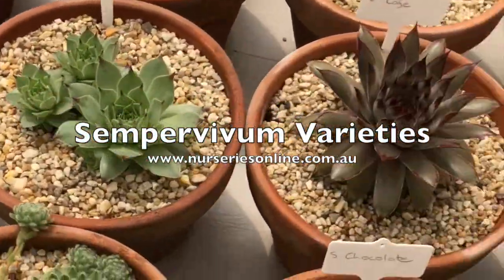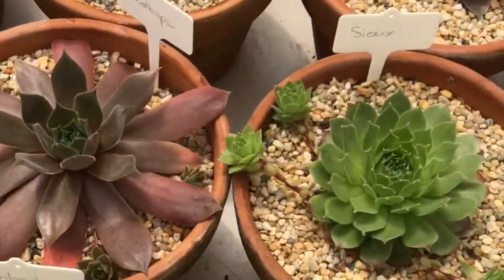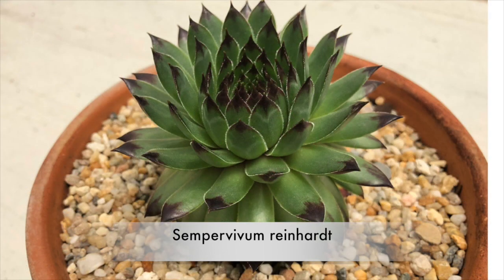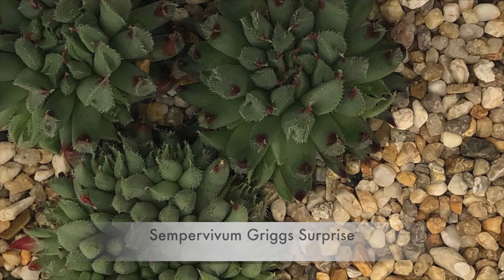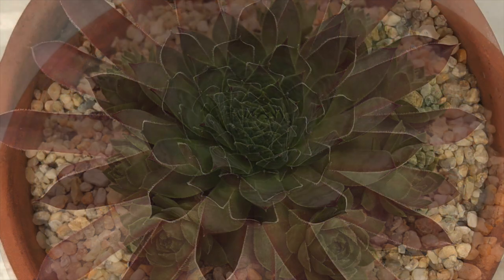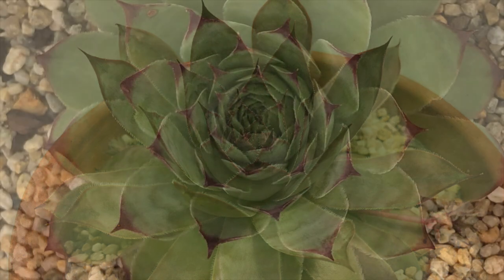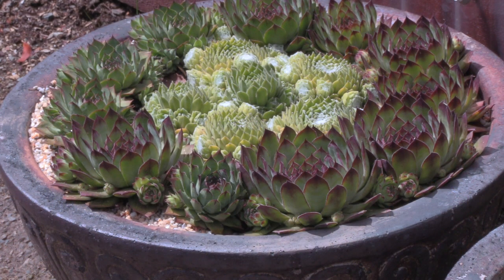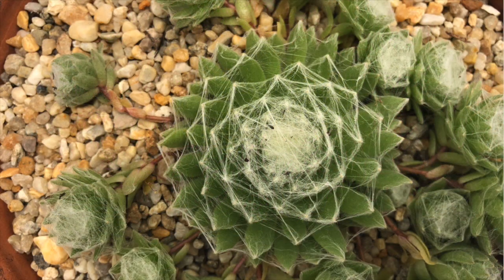Sempervivum Varieties (Hen and Chick Succulents, House Leeks or Roof Plants)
With over 50 species and thousands of cultivars, Sempervivum plants are commonly called Hen and Chick Succulents as well House Leeks and Roof Plants. They are cold tolerant and have been around since early Roman Days.

Easy to grow these are one of the more cold hardy succulents and very easy for beginners. Most are frost tolerant right down to around -6c (20f), so are ideal for the UK, cooler parts of Europe and the USA.

Sempervivum varieties vary in colour, form and size. We take a look at different species and cultivars of this varied genus commonly called Hen and chicks/Roof Plants or simply ’Semps' . These are a cold tolerant easy care group of plants. They can be grown in the garden, or in containers.

This collection gives the viewer an idea of what varieties are available to collector and gardeners alike.

Varieties Mentioned include :

Sempervivum andrachnoideum
Sempervivum borissii cilosum
Sempervivum corsair
Sempervivum reindardt
Sempervivum Griggs Surprise
Sempervivum rotkop
SempervivumTopaz
Sempervivum Pacific Red Rose
Sempervivum Lavender Doll
Sempervivum Montanna Red
Sempervivum Adel Moed
Sempervivum Blue Boy

Sempervivum are also traditionally known as 'House Leeks' and some species such as Sempervivum tectorum were among the first 'Roof Plants' .

They will grow on roofs with very little soil.

They were grown on the roofs of houses in Europe to protect the house from storms, deflect lightning and also ward off evil spirits. So depending on the climate, they are a great roof plant. The name Sempervivum means 'live forever'.